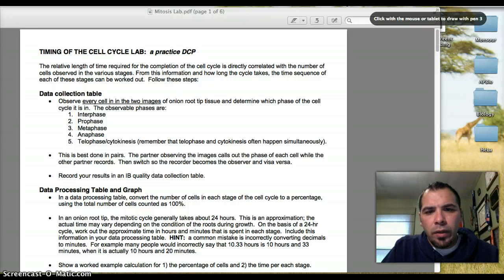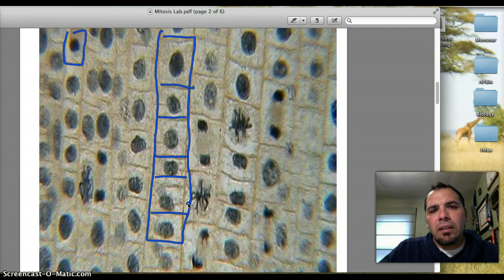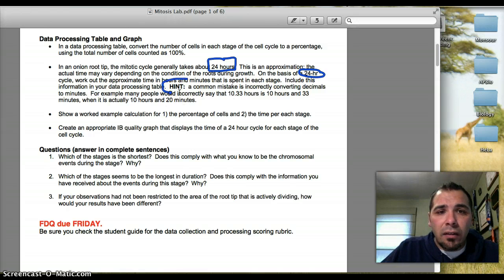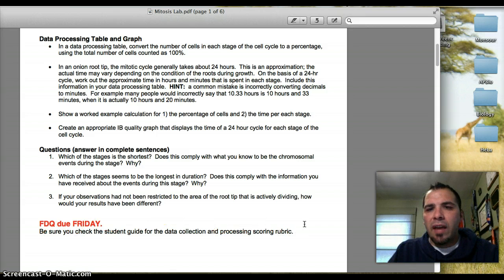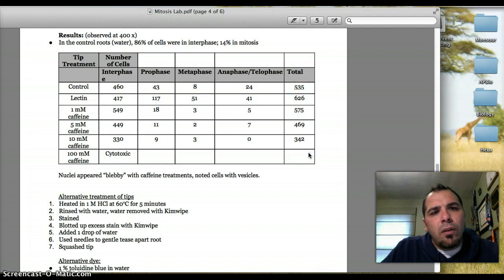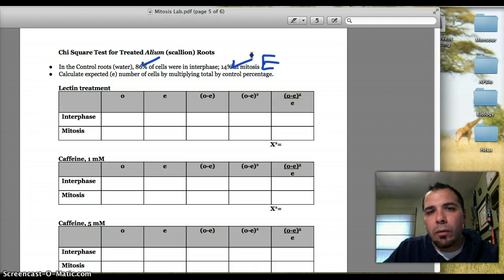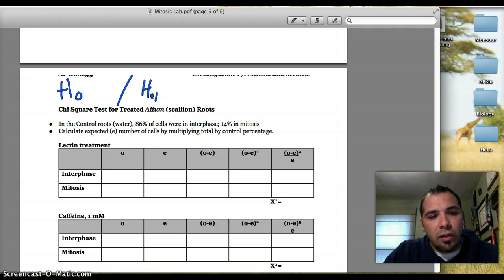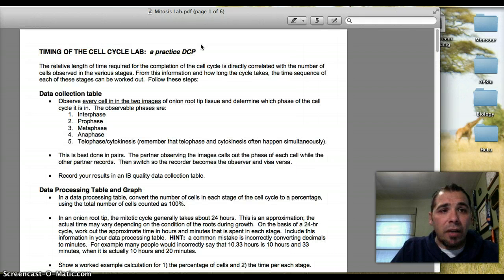MitosisLabAPBiology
Alternative to Mitosis Lab.